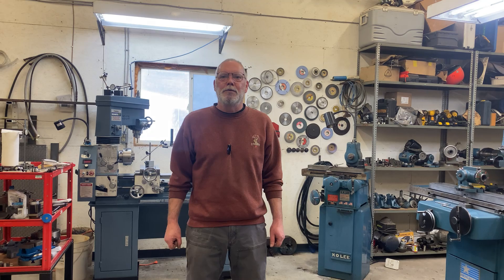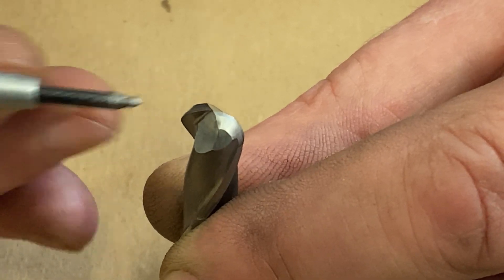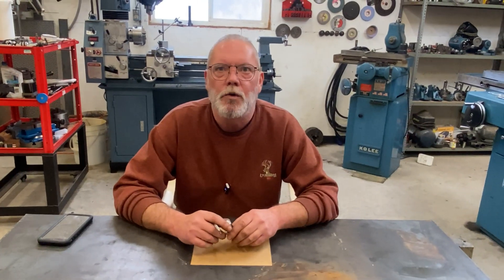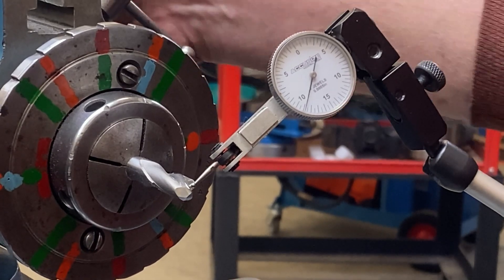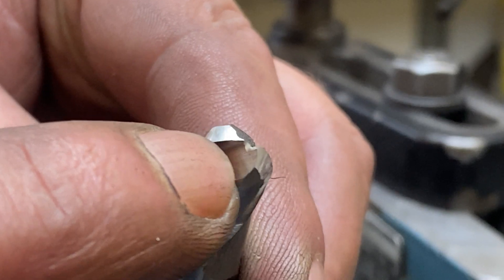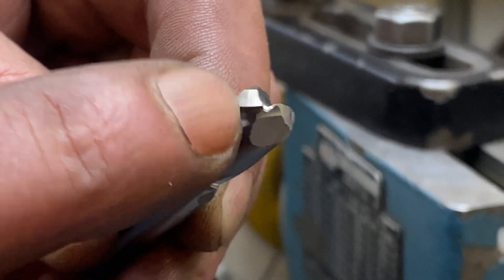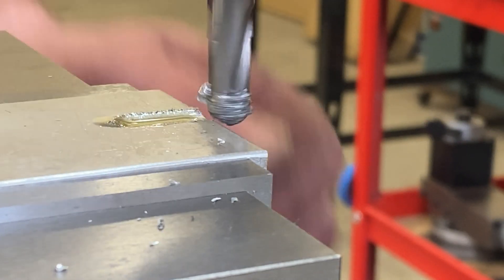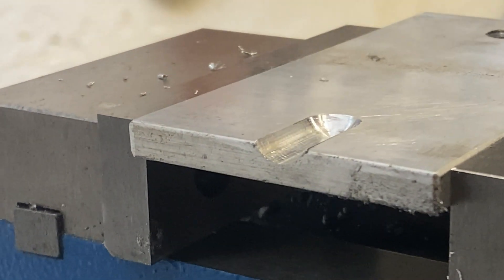HOW TO SHARPEN A BALL NOSE ENDMILL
MANUAL TOOL AND CUTTER GRINDING, REQUIRES A TONN OF FEEL AND  PATIENCE